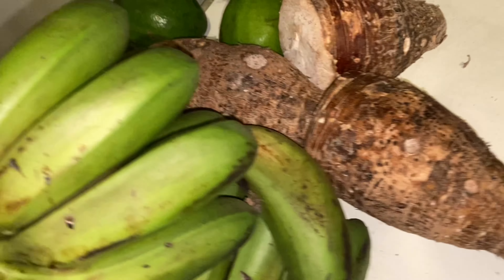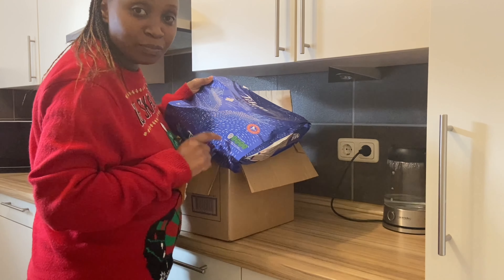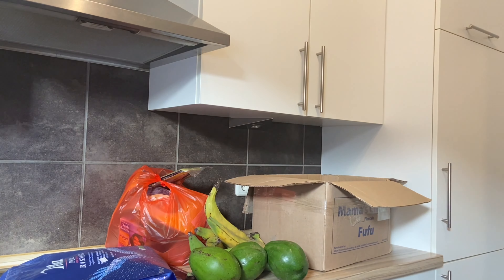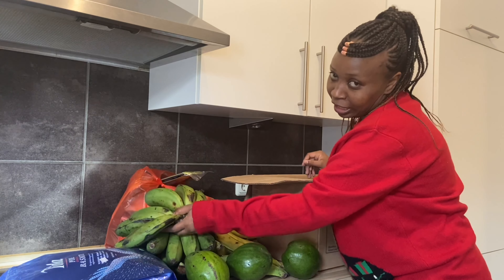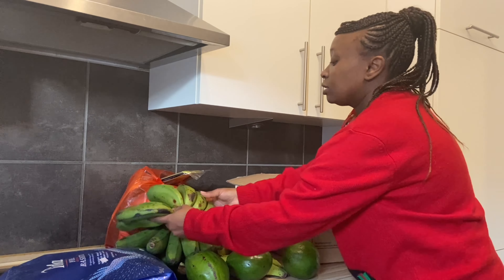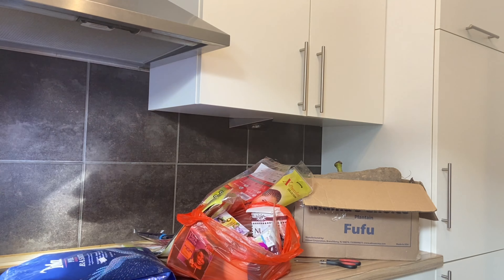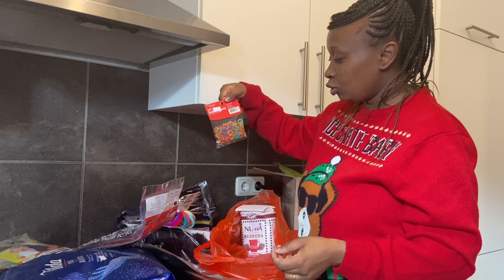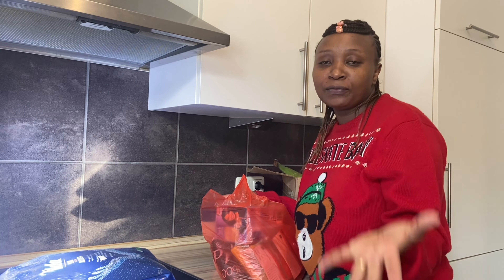Can’t believe it!! African Food haul in 🇩🇪 where to get best Arrowroot’s in 🇩🇪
When you cook for yourself after birth then you have to follow the roots and go for what our African moms believes it’s healthy and help by milk production. …….